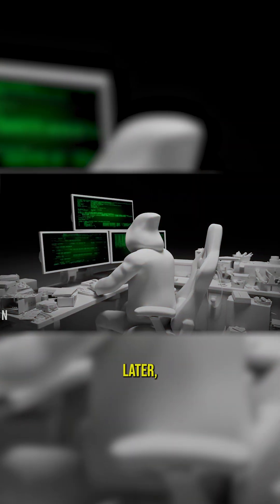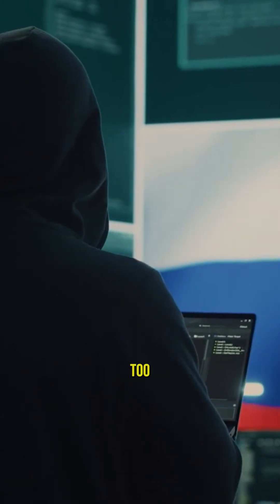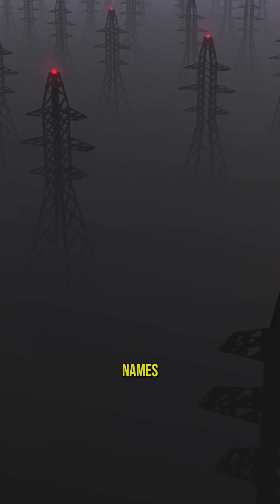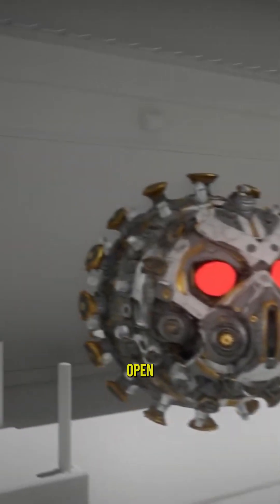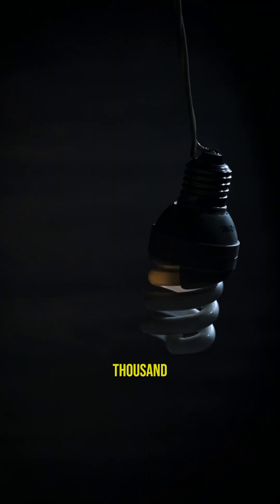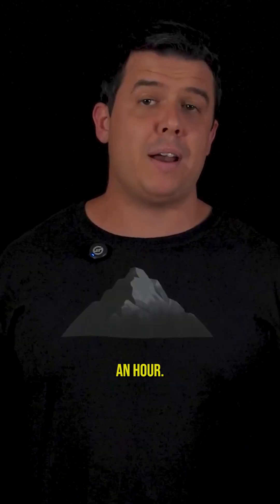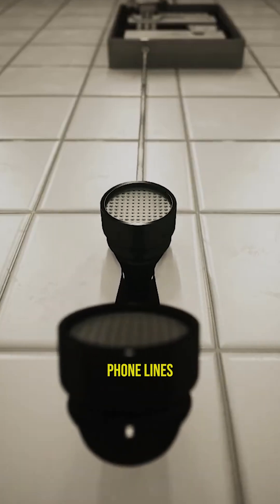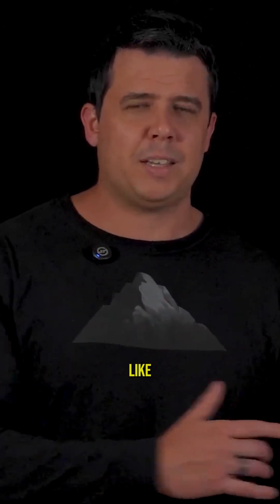CrashOverride: The Code Behind the Ukraine Blackout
Most people think that cyberattacks only happen in the shadows.

But in 2016, Ukraine’s power grid was hit by CrashOverride, malware designed to do one thing: turn out the lights.

This wasn’t just a digital prank. It was the first known malware built to disrupt an entire nation’s infrastructure.

⚙️ Check out the full video breakdown on our channel.
-How CrashOverride functioned
-Why it shocked cybersecurity experts
-What it means for future infrastructure attacks